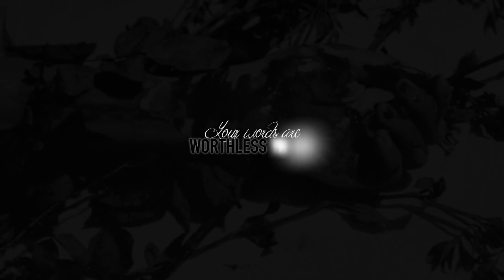» Is this what you want?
- lesen bildet! ⇩
Have you nothing to say? Can't you see what you're doing to me?
You keep breaking me down but I won't let you get the better of me. I can't take anymore.

✗ Bedeutung; Willst du mich wirklich so sehen? So schwach, so zerbrechlich und kaputt? Ist es das, was dich turnt? Sag', woher nimmst du dir die Freiheit, dich nach über einem Jahr wieder in mein Leben zu schleichen? Habe ich nicht alle Male genug gelitten? Spricht nicht jedes einzelne Video für sich? Gott, ich weiß nicht wem ich diese Lüge erzählen soll. Ein Wort von dir und alles an mir, will zu dir, - verfällt dir vollkommen. Doch blieb mir jemals eine andere Wahl, als diese, dir weiterhin, endlos verfallen zu bleiben? Nein, die blieb mir nicht. Ich hatte niemals die Chance, von dir loszukommen. Du warst nie weg, konnte niemals mit dir abschließen. Doch ich würde es so gerne. So gerne, endlich von dir loskommen. Statt dessen reissen die Narben, jeden Tag auf's Neue. Dabei dachte ich immer, ich sei das Gefühlskalte Monster, von uns beiden. Doch Glückwunsch, Schatz. Niemals hätte ich gedacht, dass du deine Rolle als Arschloch, so gut spielen würdest!

✗ Anmerkung; Furchtbar, dieses Video. Ich weiß.
✗ Lied; Bullet for my Valentines - Worthless
» Bei Verwendung bitte meinen Youtube Namen dazu schreiben, da ich es selbst gepitcht und am Ende gekuerzt habe.
» Programm, Bilder & Schriftarten; steht auf meinem Kanal.

✗ Noch Fragen?

Liebste Gruesse und ganz viel Liebe an euch!